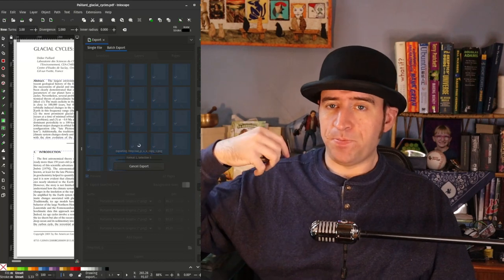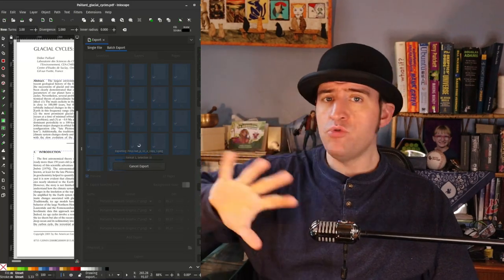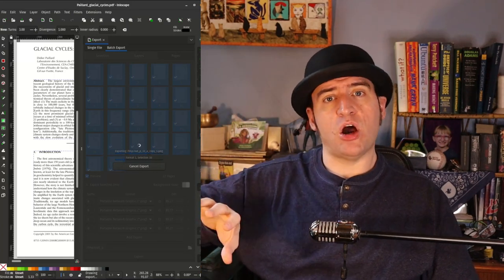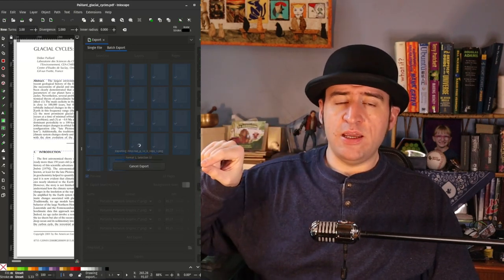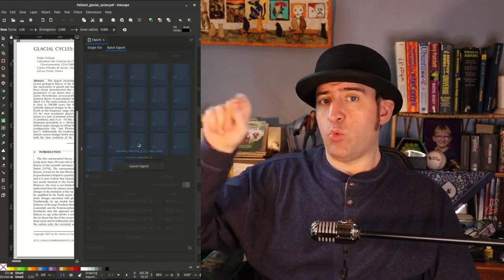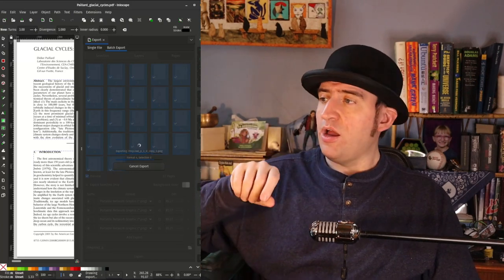Big Batch of - Inkscape Developer Updates, March 11th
This week we have a video! Huzzah!

Sorry for the missing video last week. Events overtook me. But I'm back this week talking about all the hard work I've been doing on fixing issues for the release and making the Export Dialog not be a terrible mess for people with large documents and many pages.

Also worth looking at is the other Inkscape news, with the improvements to the node deleting and the flattern path operator being added back in!

Next week is the hackfest in Germany. I'll be at a week long conference with other Inkscape developers and hopefully next week's video will contains some interviews with them.